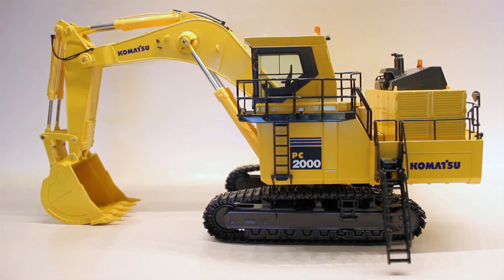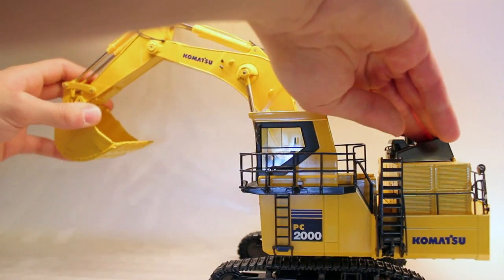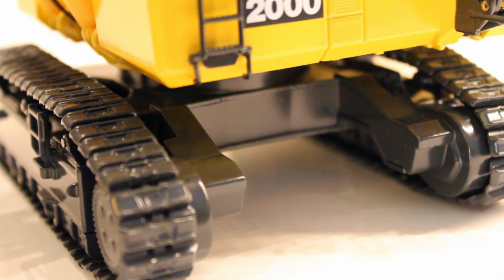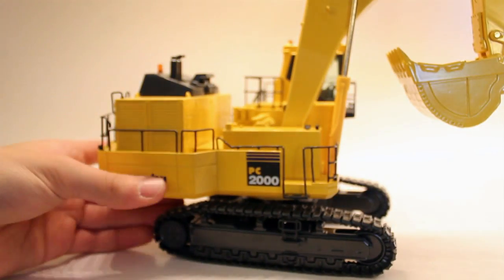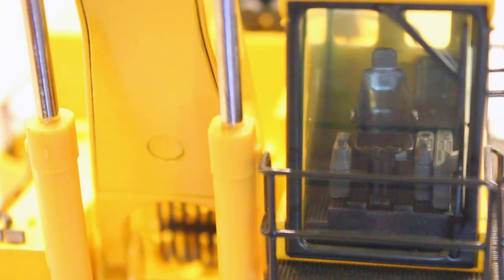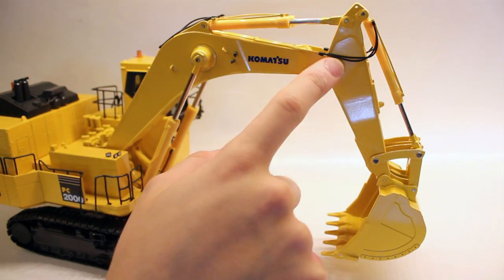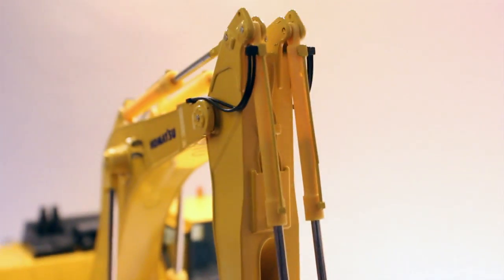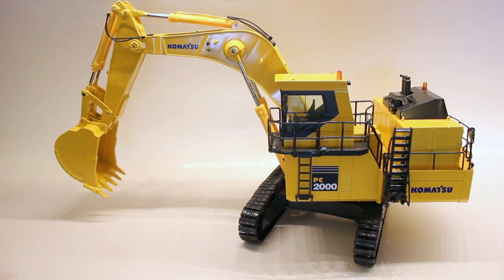1/50 NZG Komatsu PC2000 Backhoe Review